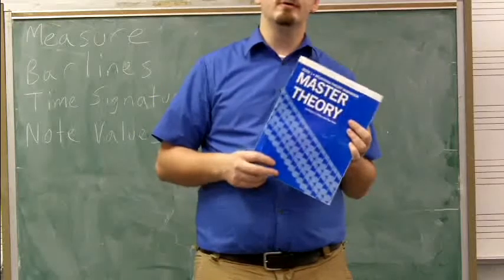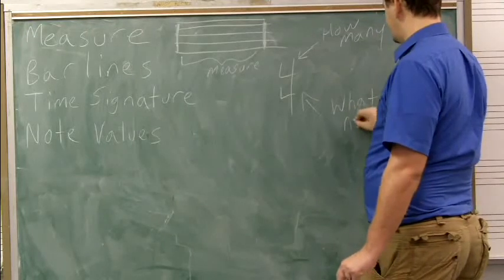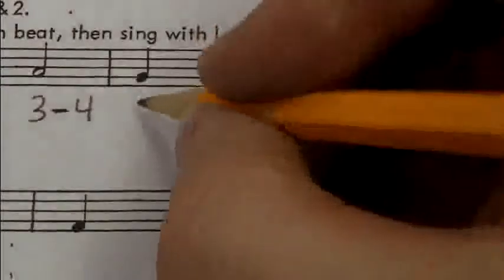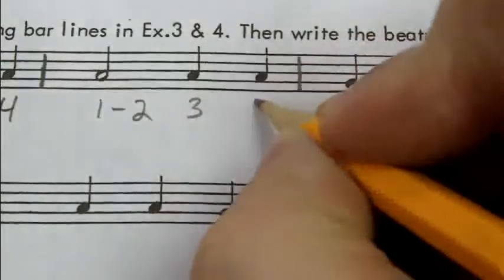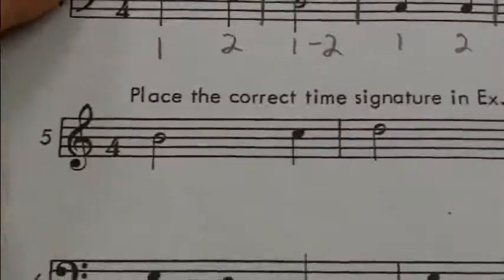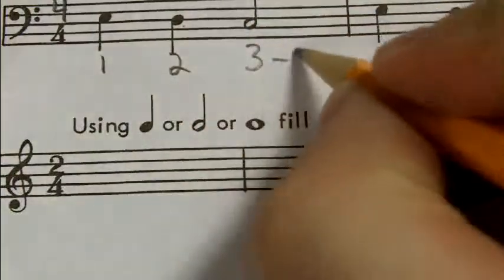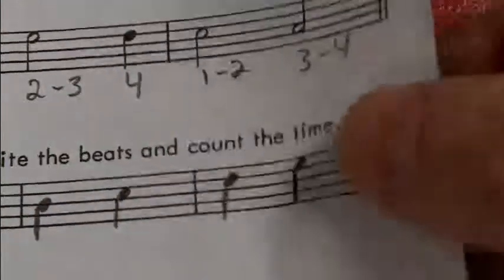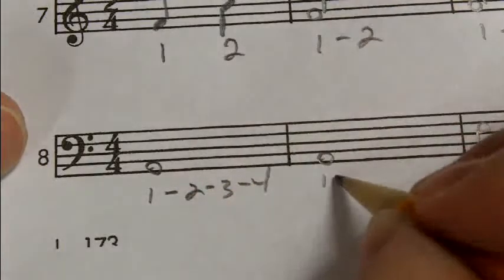Music Theory Lesson 10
This is a sequential video series aimed at teaching you about music theory. Lesson 10 serves as a review for lessons 7-9. It is my goal to present these lessons in an easy to understand format. You can learn more about our band program